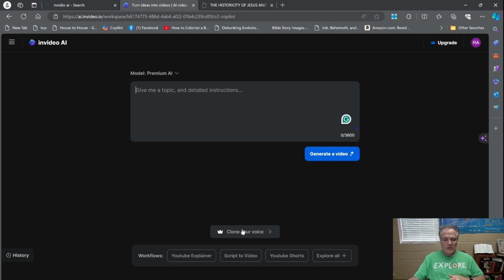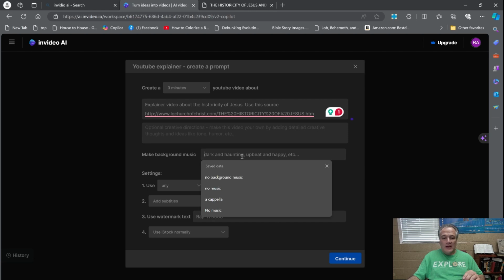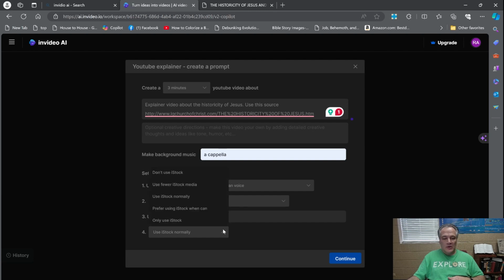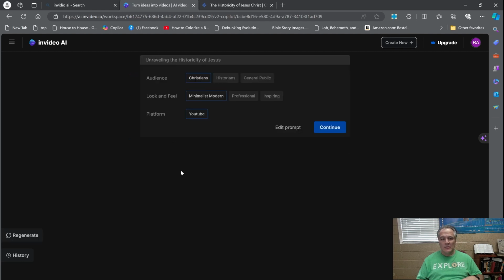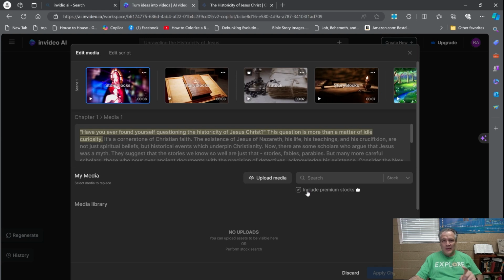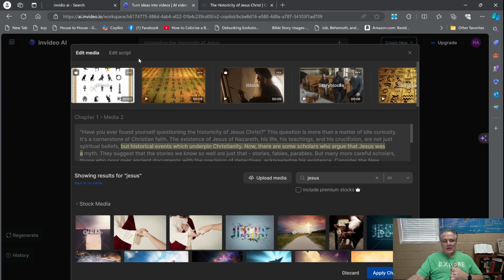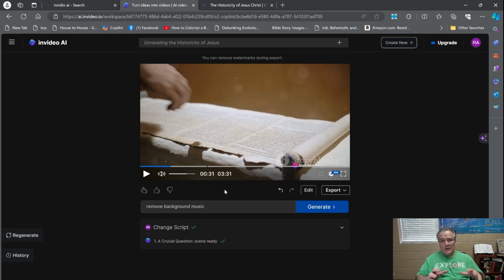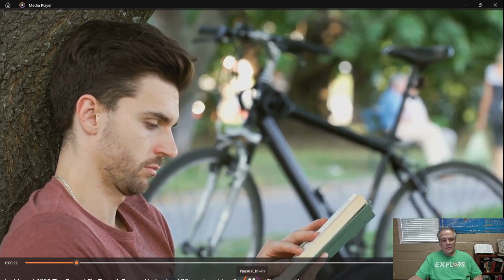Inside Look at InVideo's Latest Feature: Voice Cloning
Discover the groundbreaking voice cloning feature from InVideoai, a tool that transforms the way content creators produce videos. In this detailed walkthrough, we explore the benefits of InVideoai, including its cost-effective pricing plans, user-friendly interface, and, most notably, the innovative voice cloning capability. Learn how you can clone your voice with precision, creating videos that resonate more personally with your audience. Whether you're a seasoned content creator or new to video production, see firsthand how InVideoai's voice cloning can enhance your projects without the need for expensive equipment or advanced editing skills.